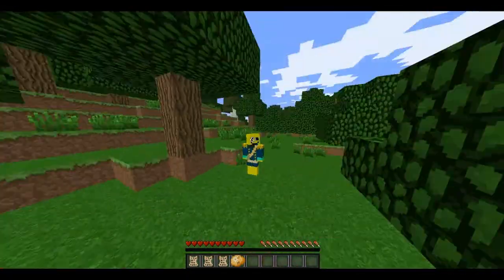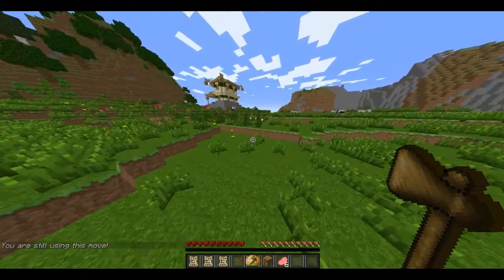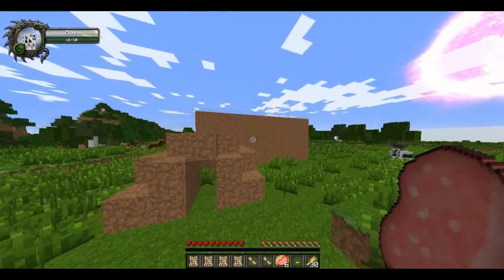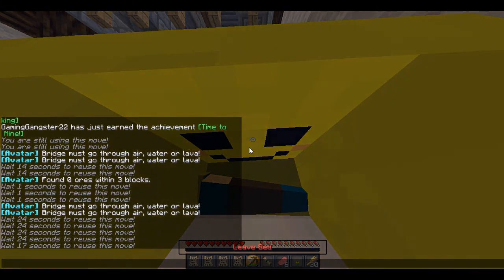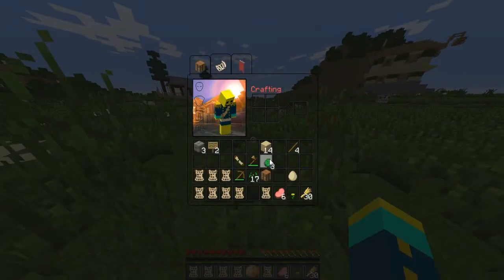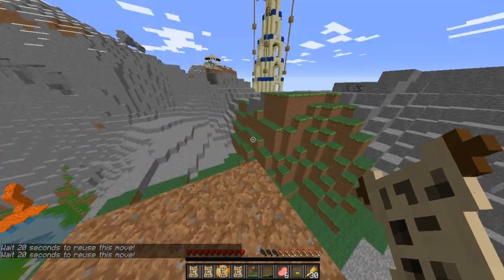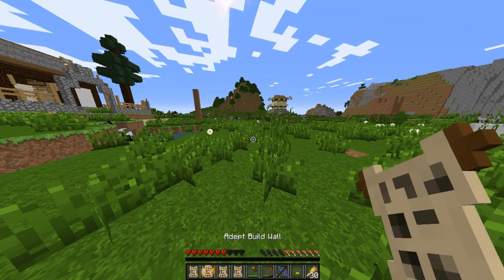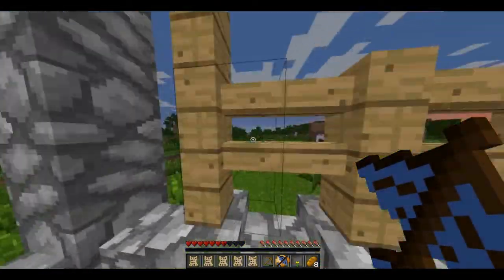that's a nice boulder| ep,1 "don't touch my boulder"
an epic story of a boy who travels his rocky path. please like if you enjoy and comment your favorite character.